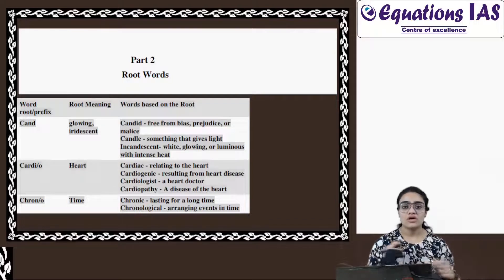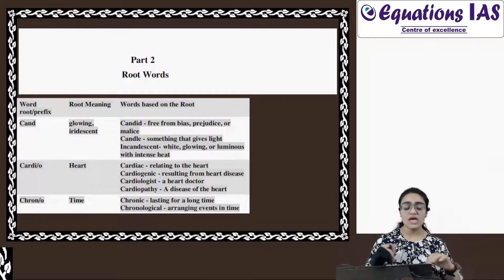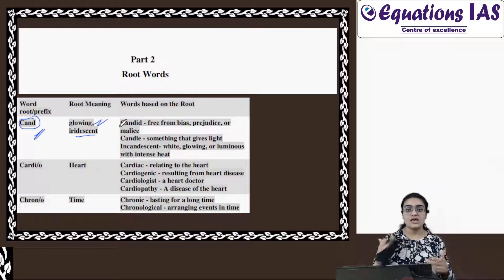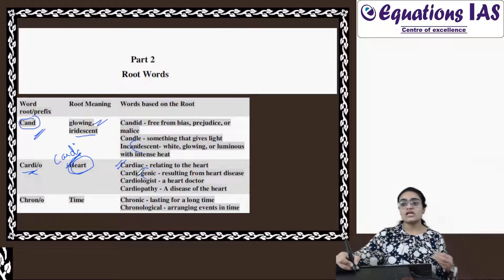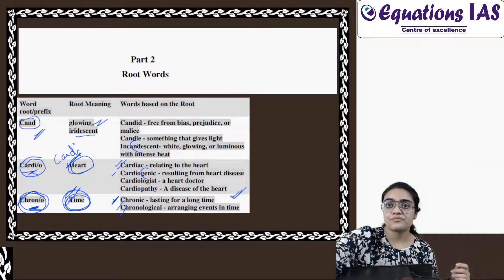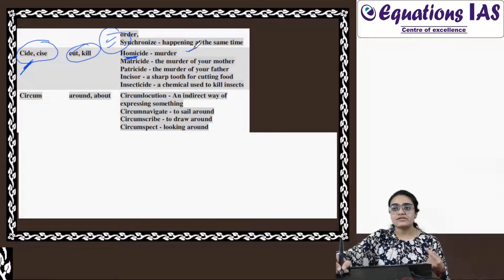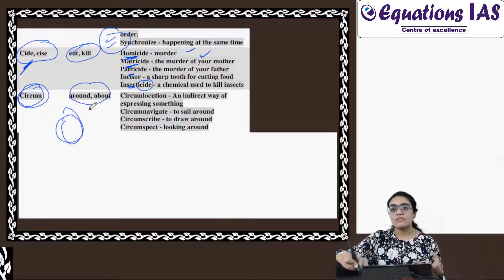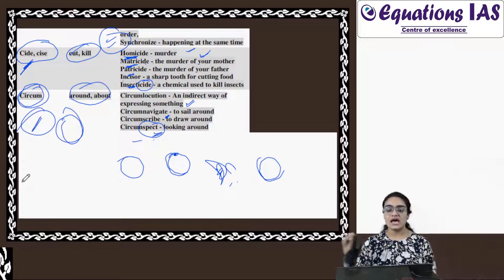Root words in English Vocabulary - 02 | UPSC | Bank PO | SSC | CDS | By Harpreet Mam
Root Words in English Vocabulary
In this video lecture, Miss Harpreet Kaur, a well-known English Faculty for UPSC, PCS, SSC, and Bank PO exams will cover -
👉 Word root - Cand, Cardi/o, Chron/o
👉 Root meaning - glowing, heart, time
👉 Word based on the root - candid, cardiac, chronic

Learning English is super important for all the aspirants for IAS, PCS and other various government exams.

About Equations IAS:

Equations IAS is India’s one of the best coaching institutes offering online and offline classes for highly competitive exams like UPSC, PCS, SSC and Bank PO. Our institute is well known for empowering students with a modern and efficient method of learning. It was started by Mr Deepak Dutt Mamgain in 2009 with a vision of making work-ready education affordable.
Our course curriculum is well-recognized nationally as we have students from more than 100 cities learning with our highly targeted online courses. We currently offer online courses for IAS, PCS, Bank PO,  SSC, CDS and more.
With over 1100+ successful placements our vision to provide millions of aspirants with quality training has just started.

For more Details :
Office :
Equations IAS,
First Floor,
Ambika Complex,
Ballupur Chowk,
Dehradun,
Uttarakhand (India)